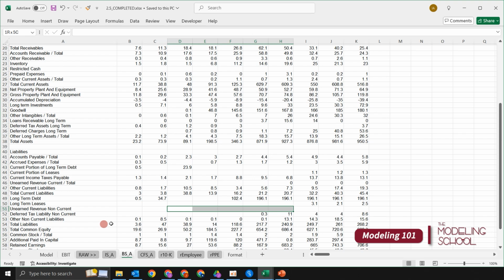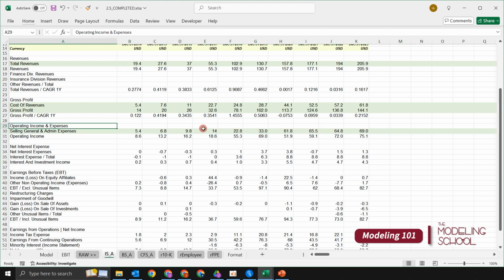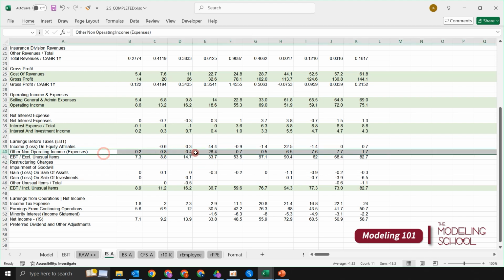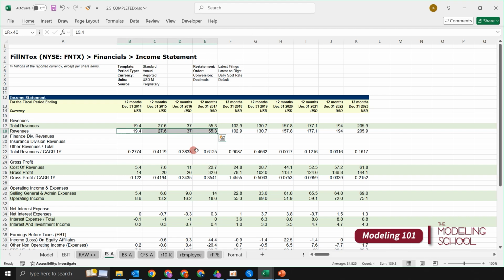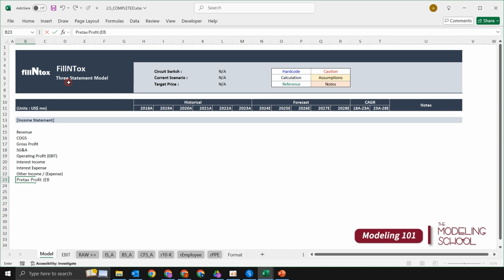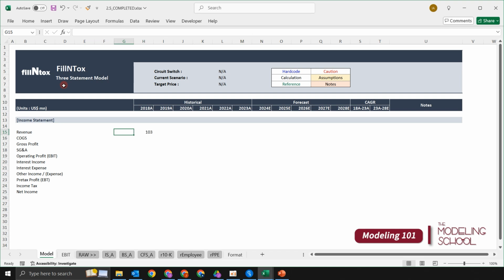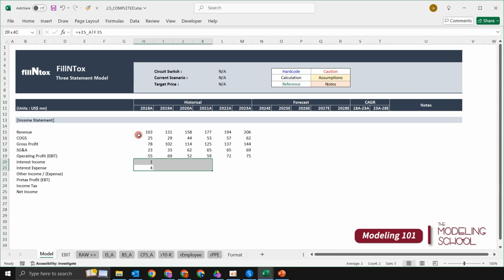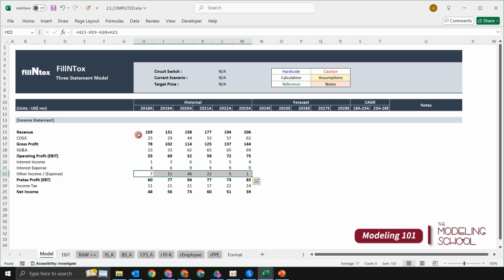[Modeling 101] 2.5. Filling Out Historical Data - Income Statement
In this video, we walk you through the process of filling out historical data for the Income Statement in Excel. Historical financial data is the backbone of any financial model, and getting it right is crucial for accurate projections and analysis.

We'll cover how to input key line items like revenue, cost of goods sold, operating expenses, and more, ensuring that your income statement is both complete and consistent. You'll also learn some helpful Excel tips and shortcuts to make the data entry process smoother and more efficient.